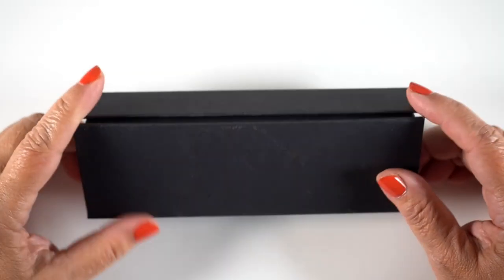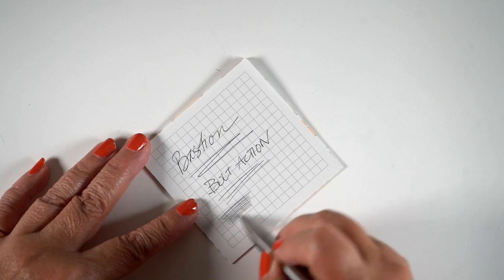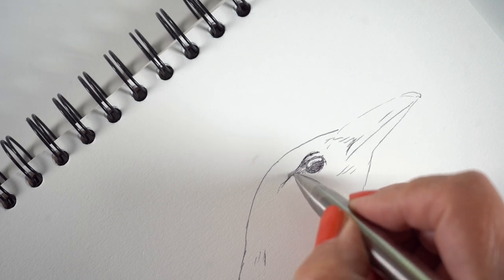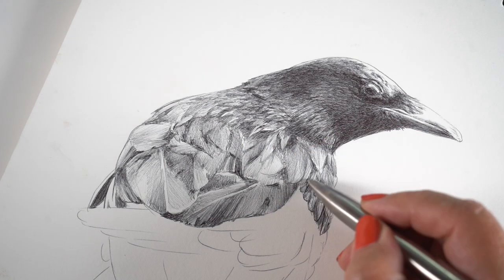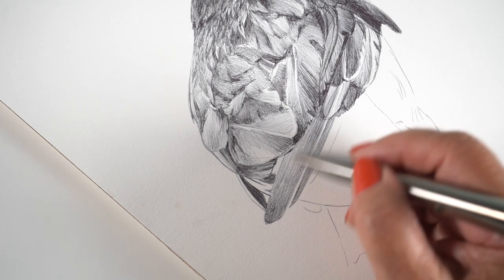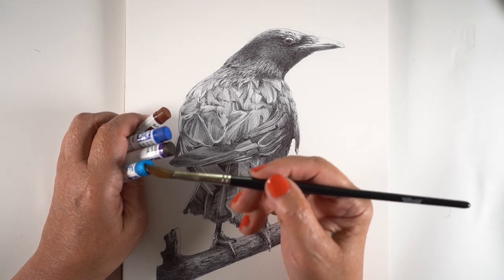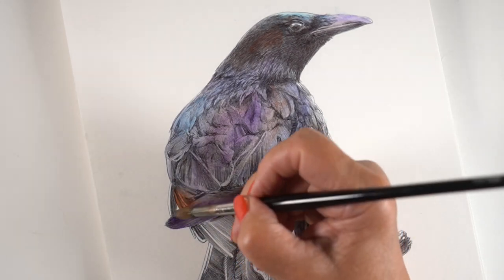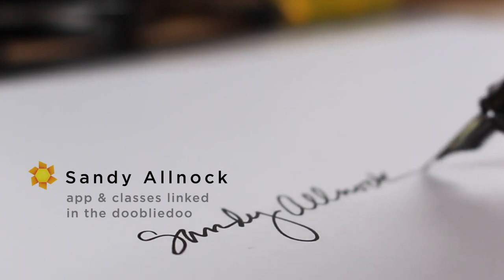Wash and Ink with a $125 ballpoint pen!?!?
See supplies below as well as the blog post that has more info and pinnable images